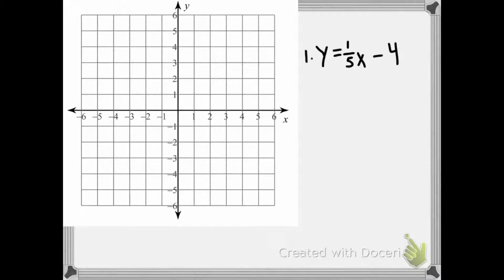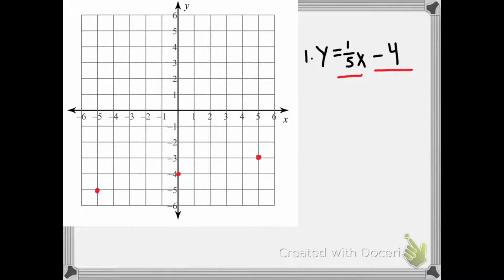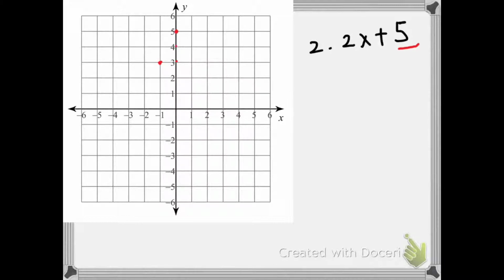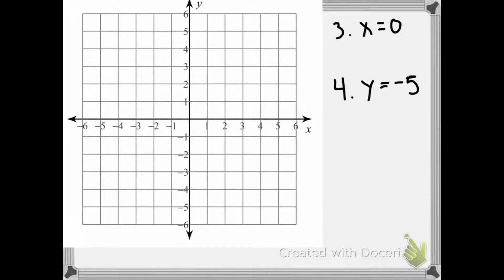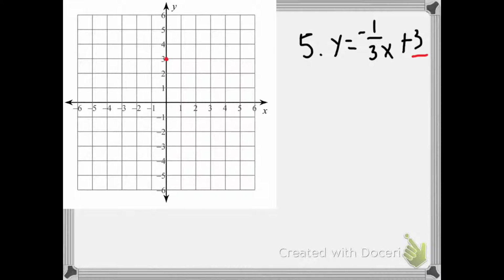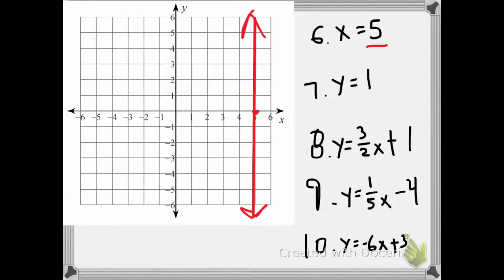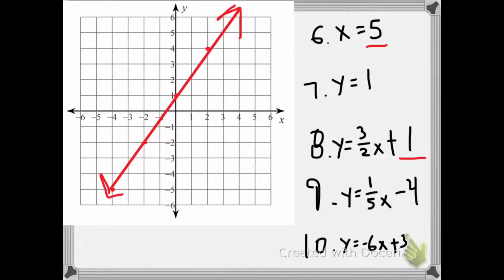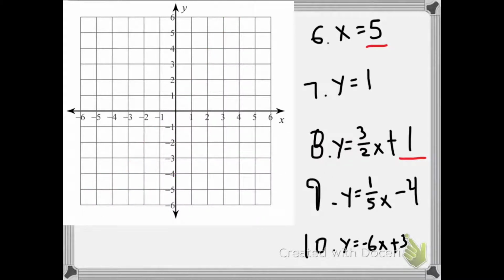Graphing A Line (Slope-Intercept Form)